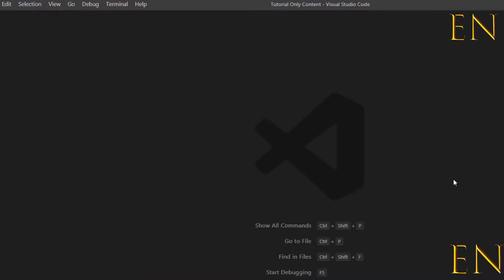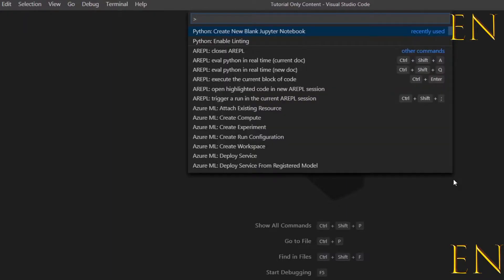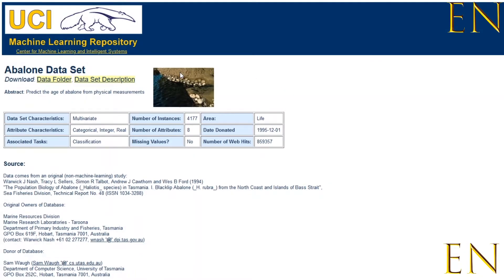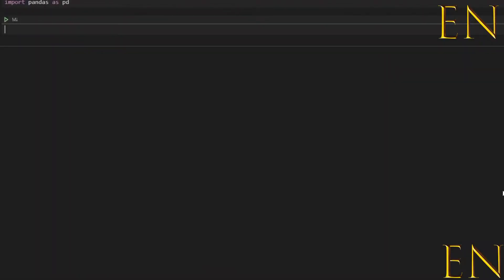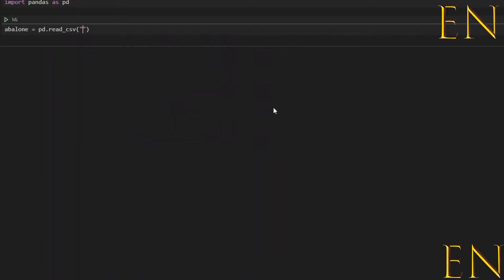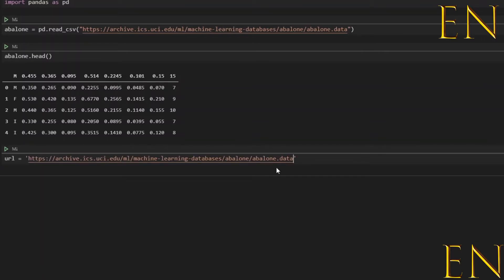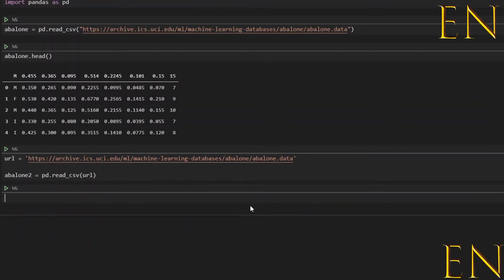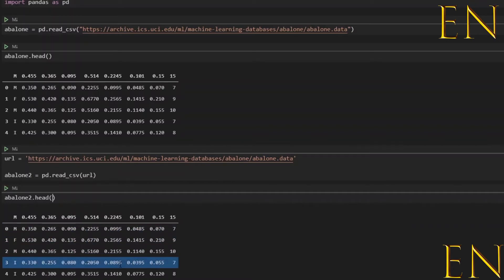How to load data from a URL in Python Notebook and Visual Studio Code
This video shows you how to load data from a URL in Python for your data science projects.